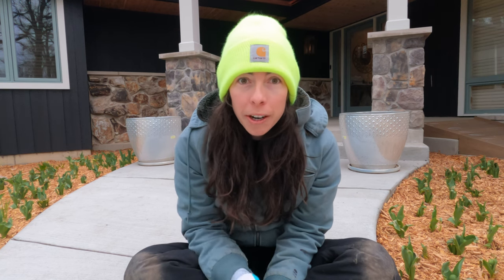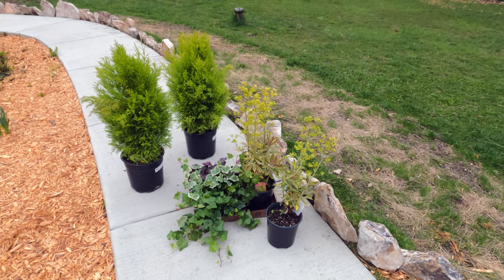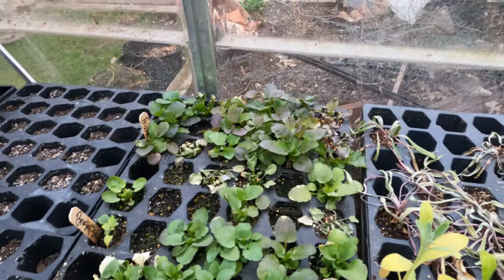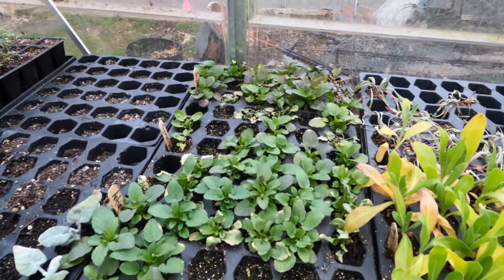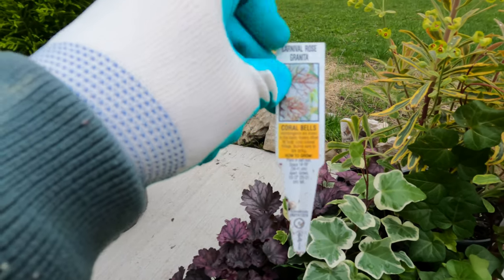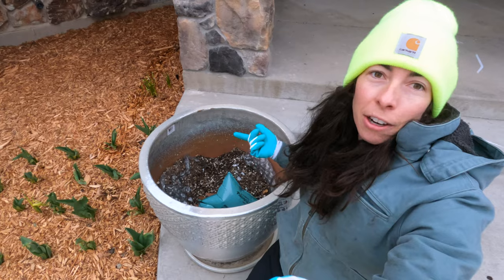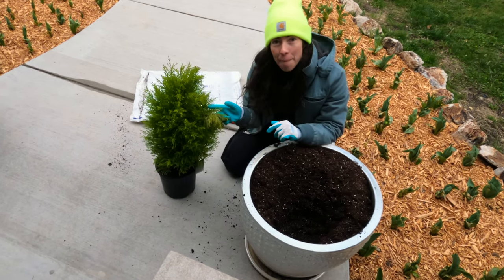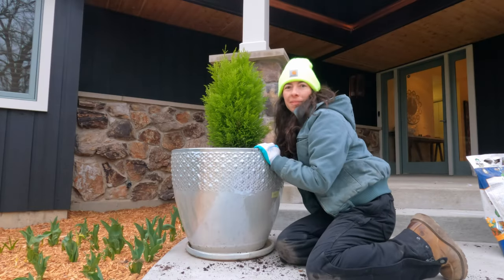Creating Front Porch Planters for SPRING in Zone 5B!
Hello Garden Gals and Guys! Ta dahhhhh!  Today's the day I'm getting my front porch planters all potted up for Spring. It doesn't feel like Spring here in the Midwest in the suburbs of Chicago (Zone 5b), but I'm bringing the Spring spirit anyway because I can't wait any longer. Hopefully this will give you simple, easy, front porch decorating inspiration for Spring! Also, if you're timid about planting in planters - fear not! I've gotten better at planting in planters over time, so I suggest giving it a try!

The plants I used in the video are below:

Grown from seed by yours truly:
- Pansies - Blotch Mix, Swiss Giants Blend
- Violas - Antique Shades, Brush Strokes Violas, Frizzle Sizzle

Bought from the garden center (Chalet):
Euphorbia - Rainbow Spurge
Lemon Cypress
Coral Bells - Carnival Rose Granita
English Ivy
Pussy Willow Branches

It's a simple as that! I'm really happy with this simple, yet stunning display! When the pansies and violas bloom and add that additional color I'm going to be over-the-moon!

-Steph
AKA Tiny

PS. Does that Robin perched in her next just make your heart swell! That was a sweet, sweet, sighting I needed to see today. I hope you enjoyed that too :)